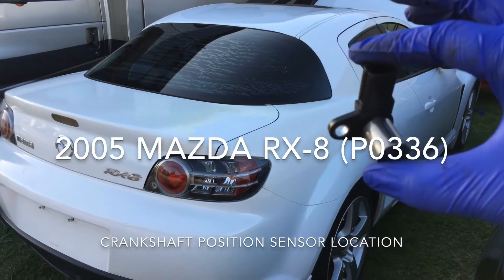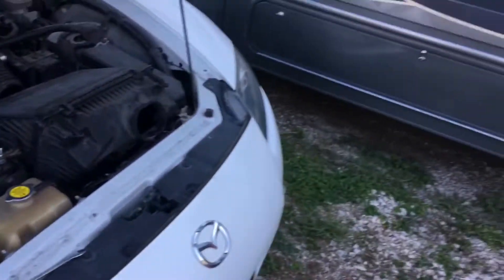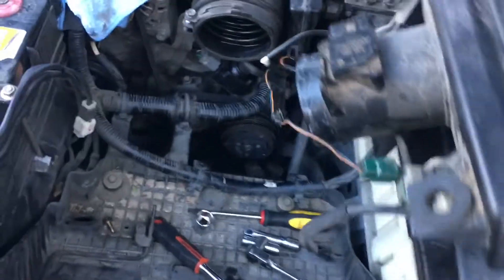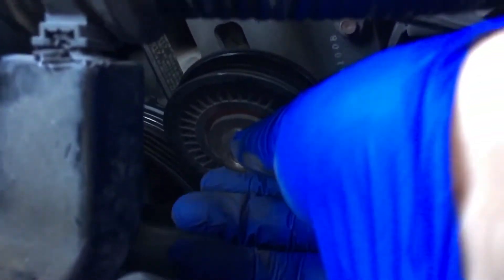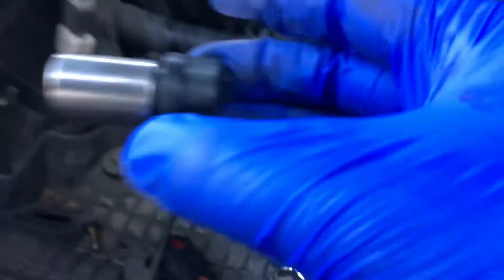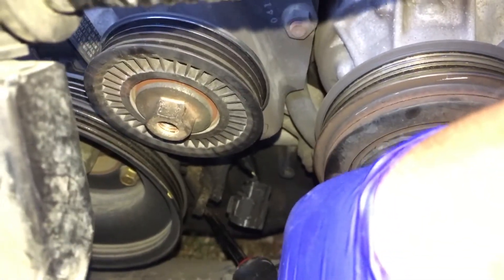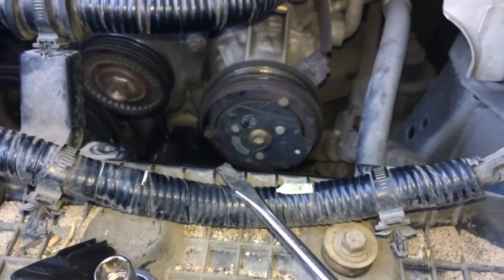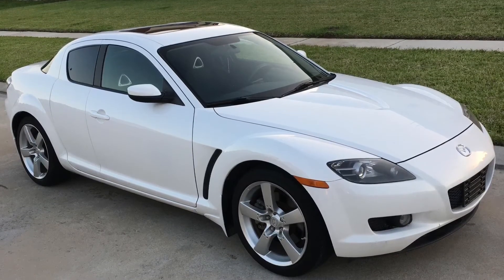How to replace crankshaft position sensor on a 2005 Mazda RX-8 P0336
Update.   If you have starting problems and have the code P0336 you most likely have a bad starter.

This video will teach you how get to the crankshaft position sensor on a 2005 Mazda RX-8

You might be able to get to the sensor from underneath   the car much easier but I wanted to make this video from the top so you guys can get an understanding on where this sensor is located , I looked all over the web and couldn't find anything.

The problems I am getting are the following

1- engine light is on ( P0336 Code )
2- car cranks but don't start